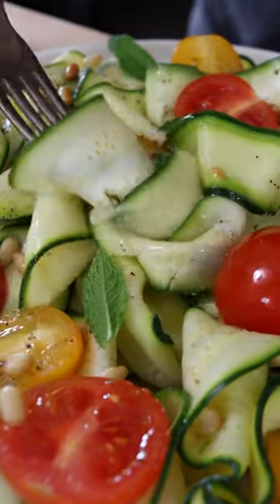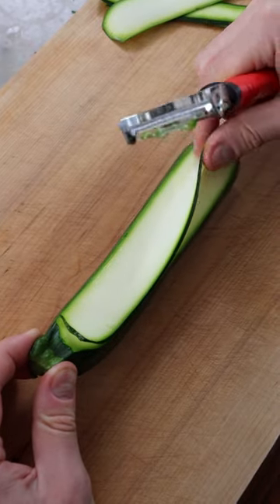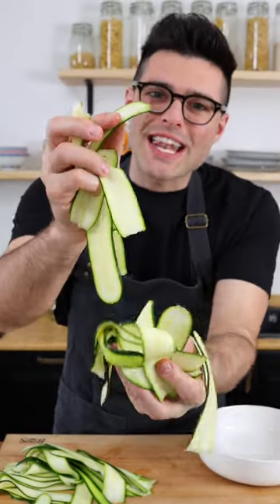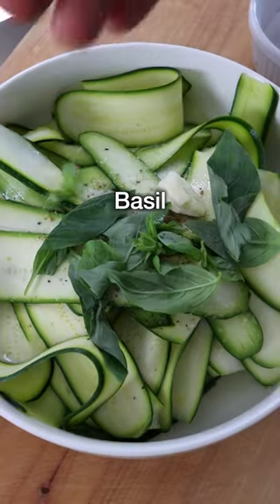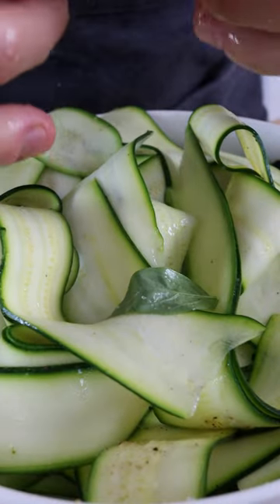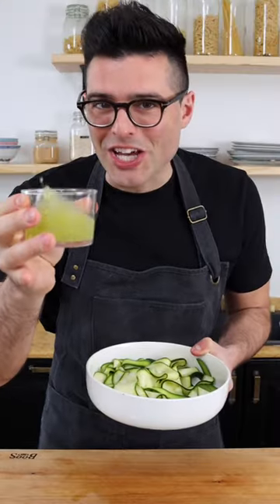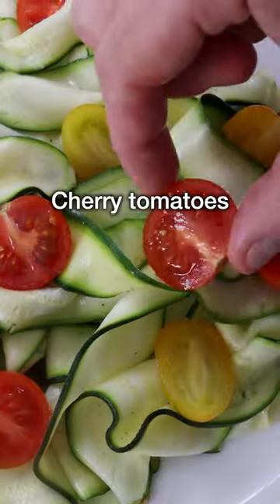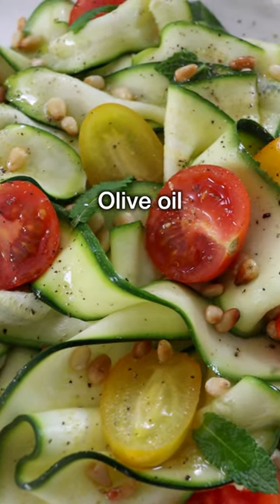Raw Zucchini Salad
⭐️  Zucchini salad is a refreshing, tasty, and crunchy summer salad, perfect for picnics and potlucks, light and healthy lunch, or a side dish for family dinners.

⭐️ Ingredients
3 small zucchini
3 tablespoons (45 grams) lemon juice
1 - 2 tablespoons (15 - 30 grams) extra virgin olive oil
10 leaves mint
10 leaves basil
1 clove garlic crushed
½ teaspoon salt or more to taste
2 twists black pepper
8 small cherry tomatoes halved
1 tablespoon pine nuts toasted

❤️ Nico & Louise
Theplantbasedschool.com